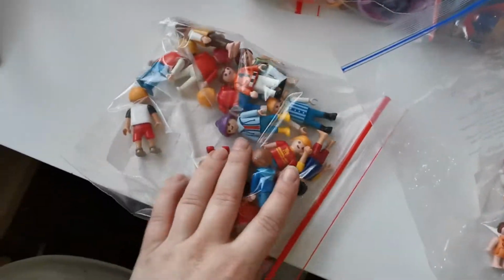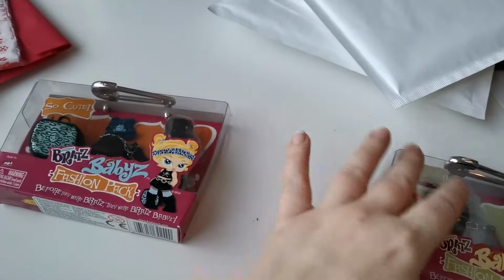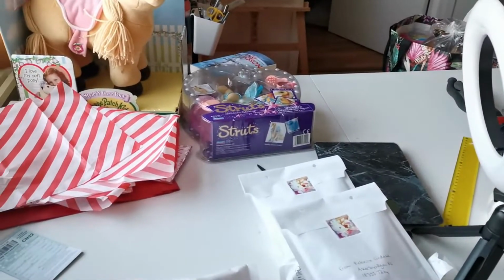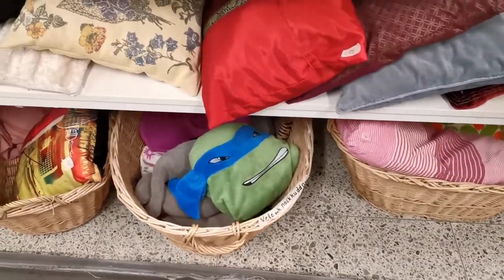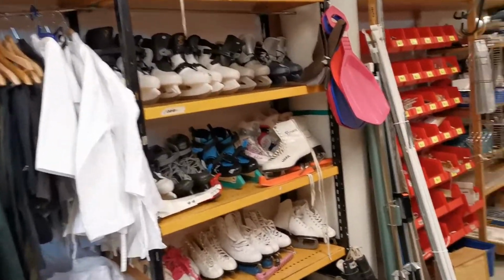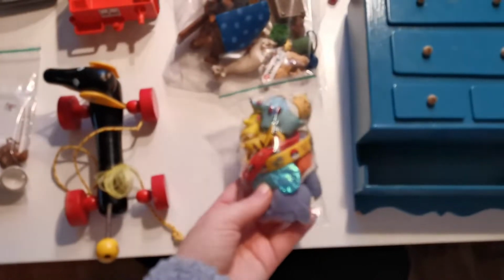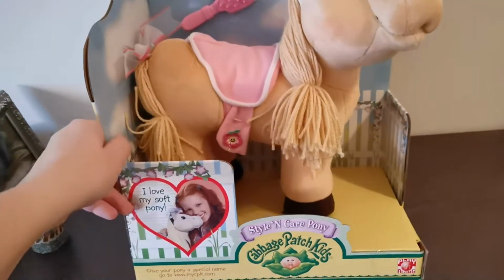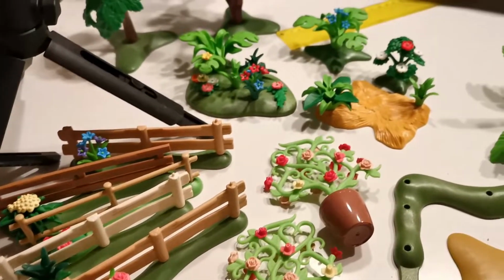Toy Reseller Vlog #9 - Packing orders & Adding to the Stock